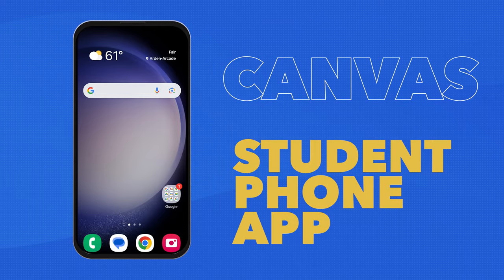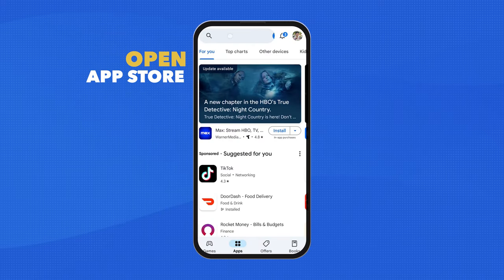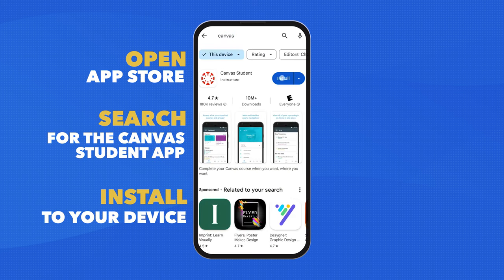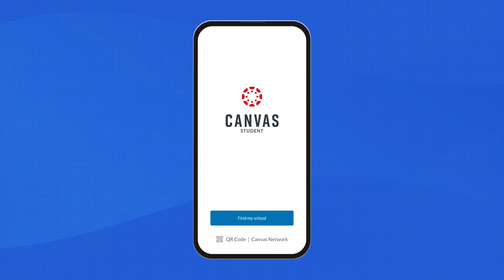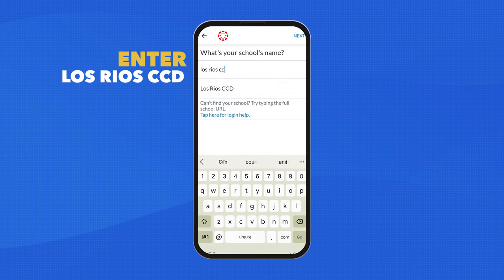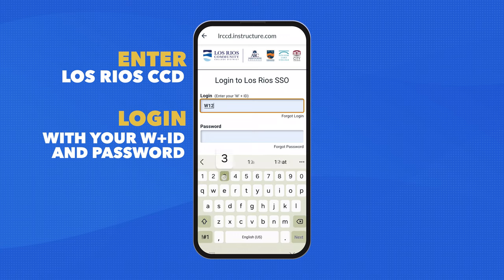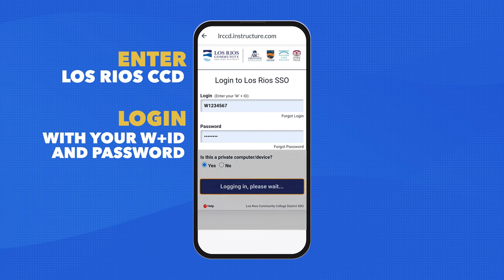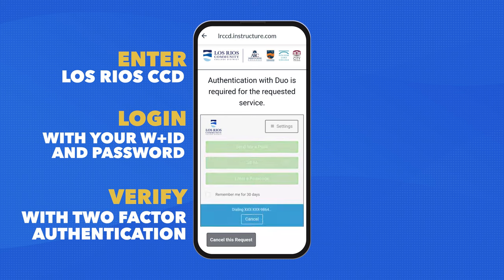2024 - Canvas App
This short video will help students get started using the Canvas Student App. Please login to your Canvas account at apps.losrios.edu for more information.